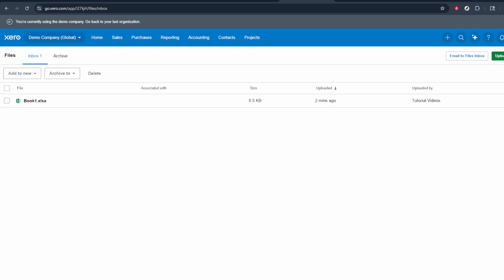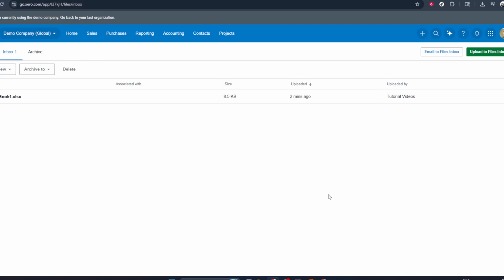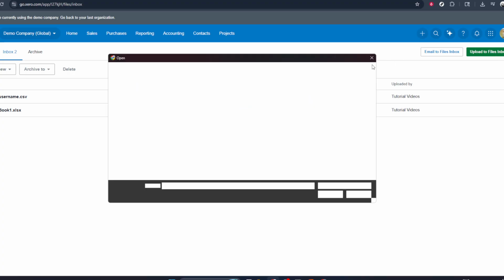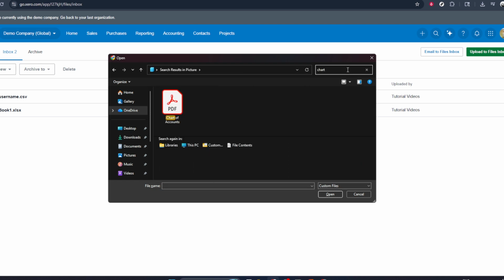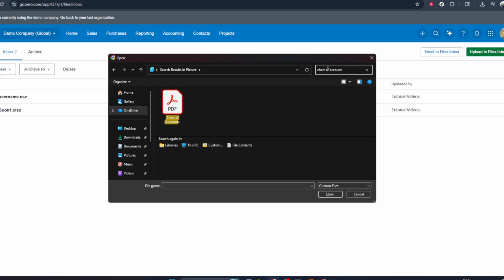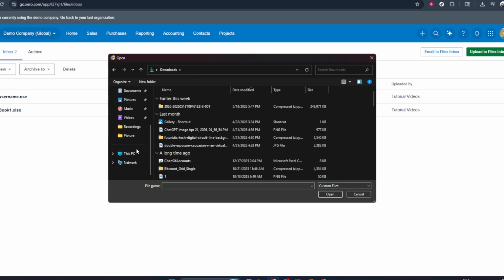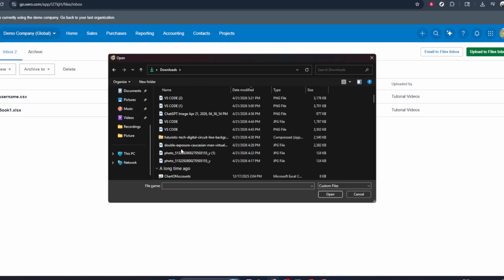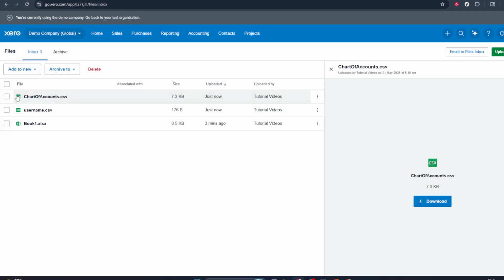How to Add Files in Xero Accounting | Full Guide 2026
Today we cover how to add files in Xero Accounting so you can upload and manage important documents, receipts, and attachments easily.